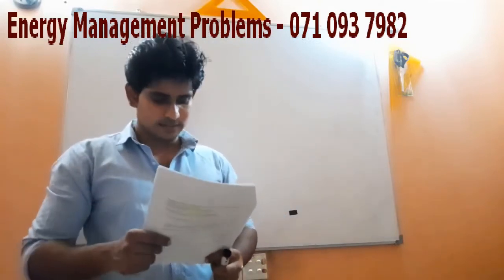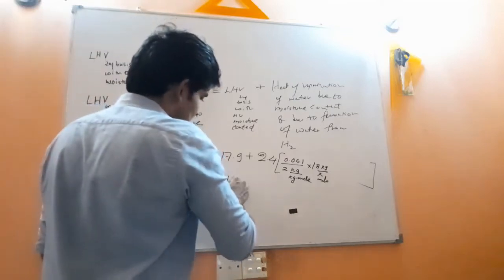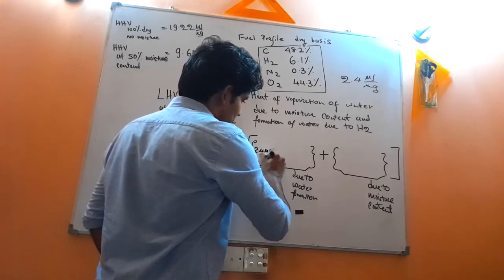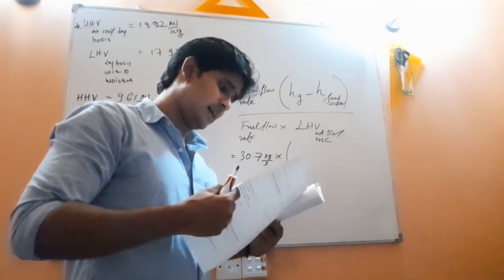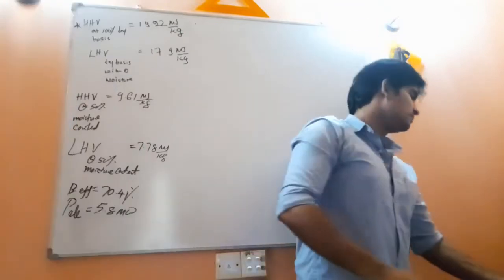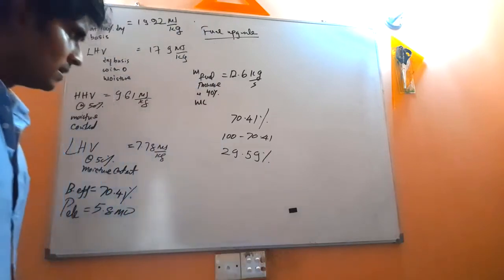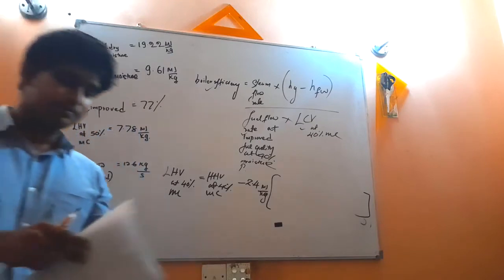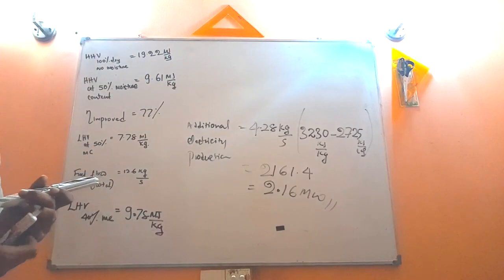CHP Plant industrial Application Based Problem Solving. Improve Power Output by Fuel Upgrade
A cane sugar mill is currently burning bagasse as fuel to deliver heat and power to the sugar processes. The bagasse is coming wet from process with a moisture content of F = 50%. The composition of the bagasse on dry basis is:
C = 48.2%; H2 = 6.1%; N2 = 0.3%; O2 = 44.3% and Ash = 1.1%
The boiler is supplied with a bagasse flow of 15.2 kg/s (total basis), which is burned with an excess air factor of 1.35 and the flue gas exits with 250°C in the stack. The lower heating value (LHV) of the bagasse on dry basis is 17.9 MJ/kg. The steam pressure and temperature from the boiler is 30 bar and 400°C. The steam flow is in total 30.7 kg/s and is divided to generate electricity (11.5 kg/s) and mechanical power for milling (19.2 kg/s). The pressure after the steam turbines is 2.20 bar at an enthalpy of 2725 kJ/kg. The steam after the turbines is brought to the sugar mill evaporators, where the steam condensates to water while leaving heat to the process. The condensate is brought back to the boiler.